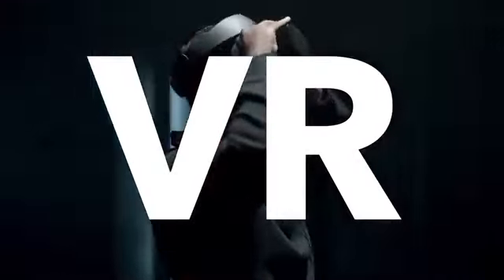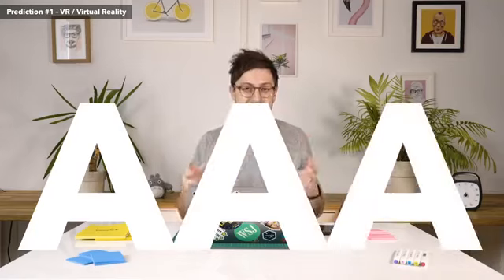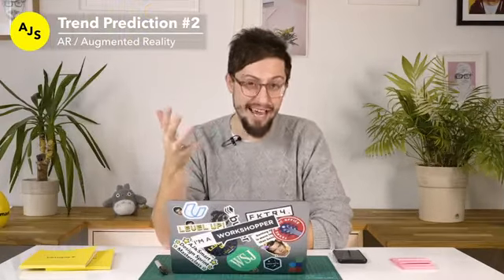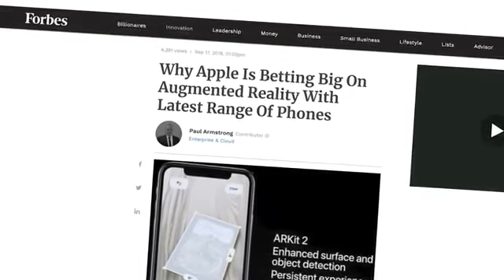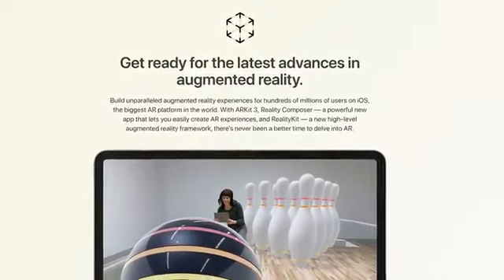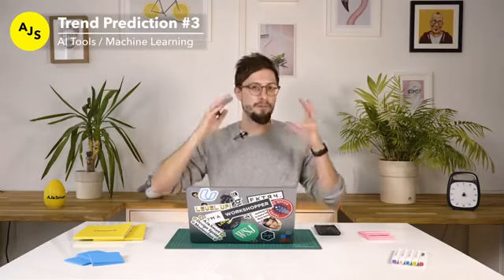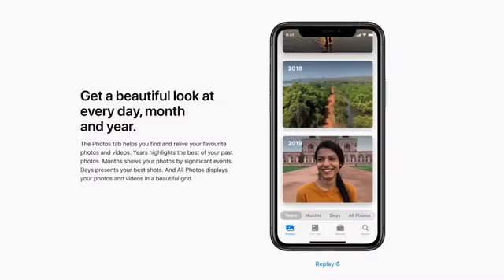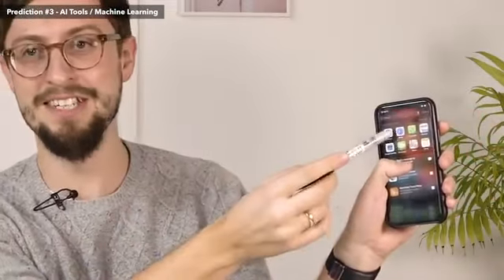amazing big design trends for 2020